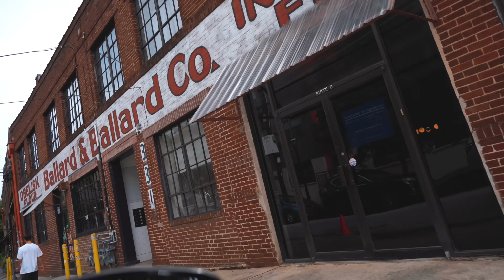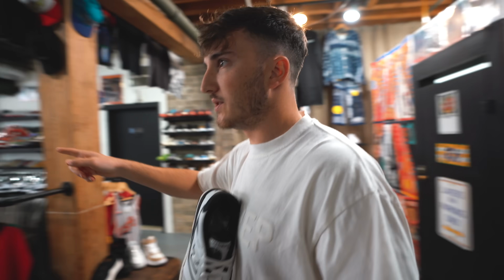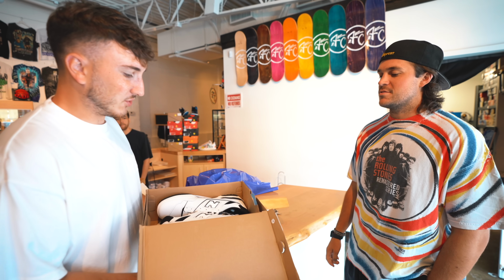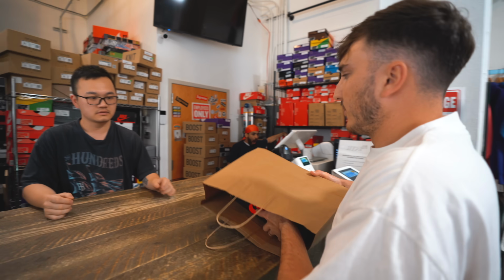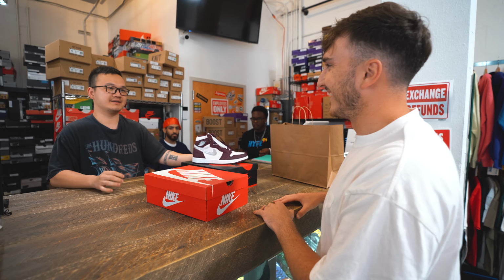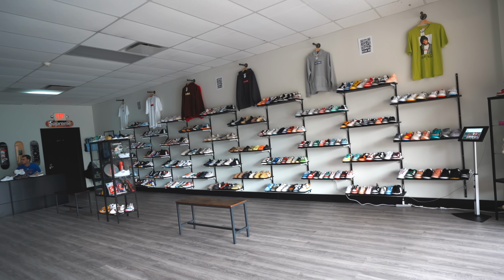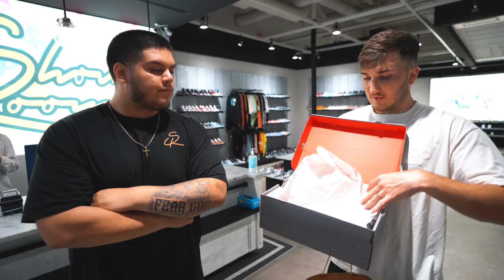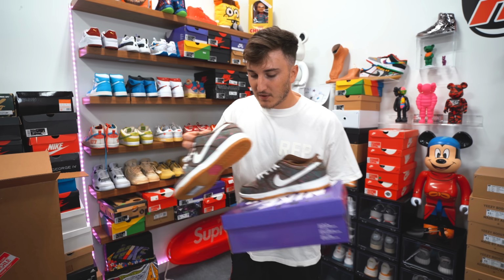How Far Can I Trade A White Air Force 1 In 24 Hours?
Rules:
3. Comment on this reel tagging 2 friends!